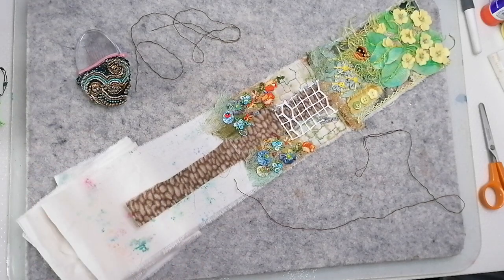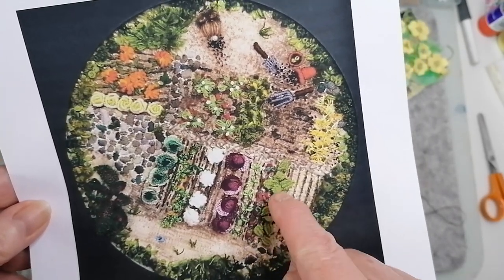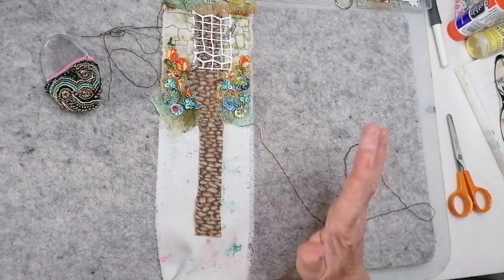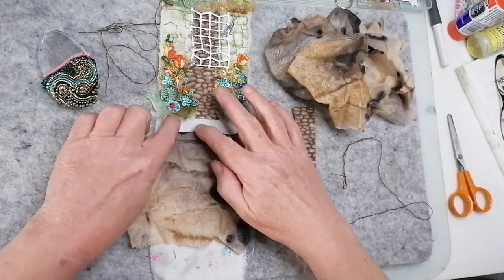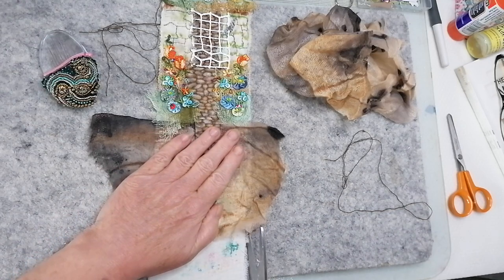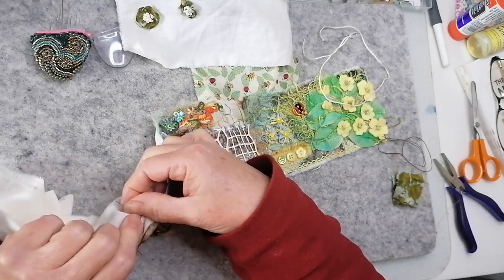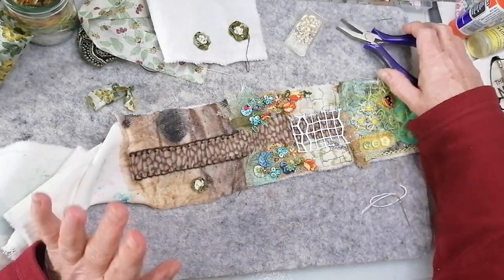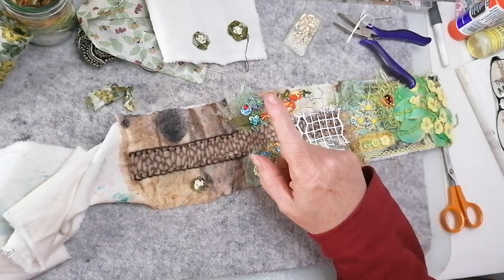roxysjournalofstitchery -down the garden path- starting my veggie patch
I was a bit anxious about starting this, so many choices to be made, I hunkered down and started with the path, soil, carrots and cauliflower, onto other veg soon!

Here is the link to Rachel, Roxy creations channel -

here is the link to Anne’s channel:- (2437) Anne Brooke Textile Artist - YouTube